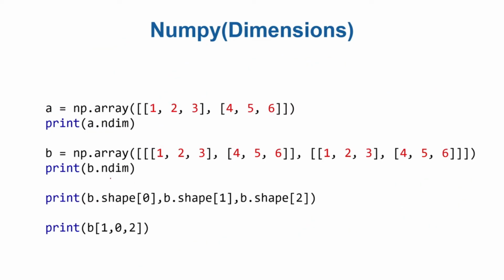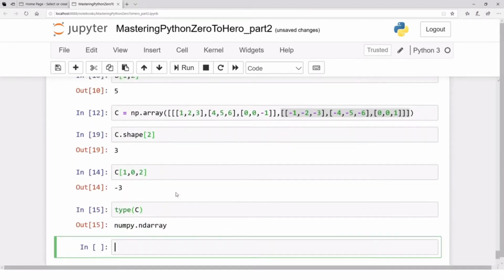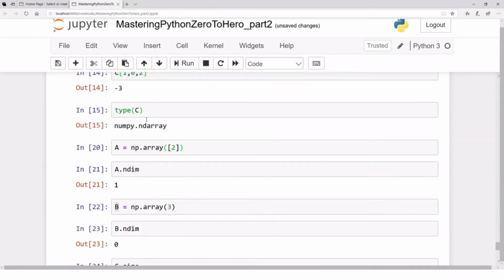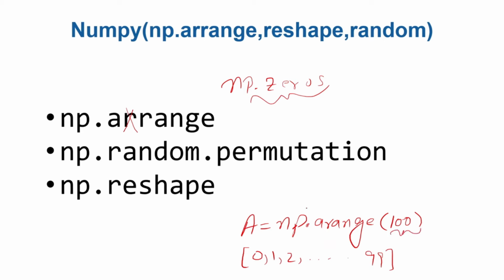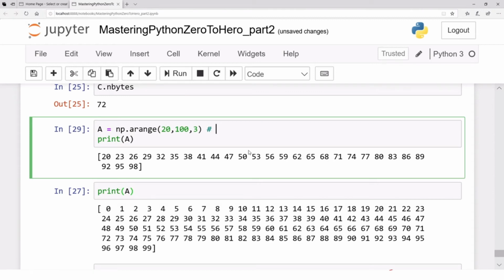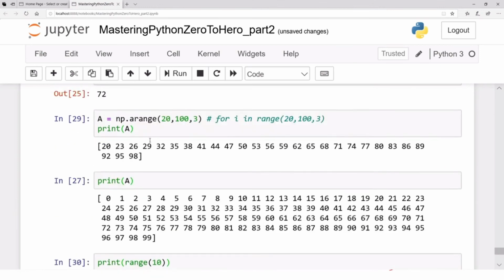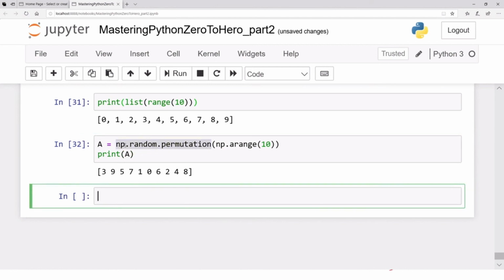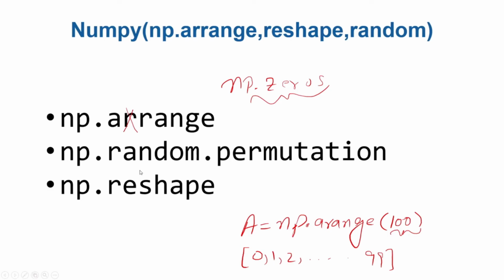python lecture 38 of 48